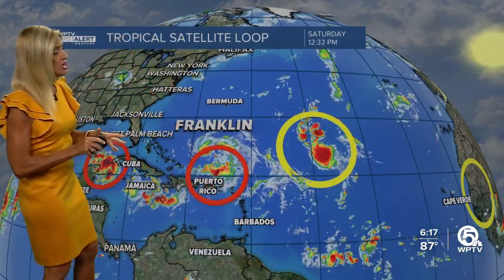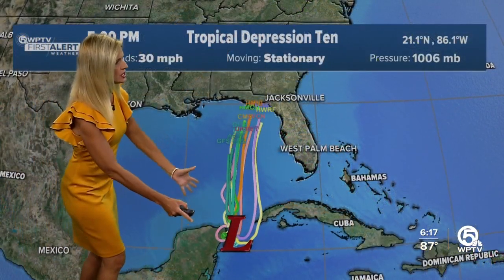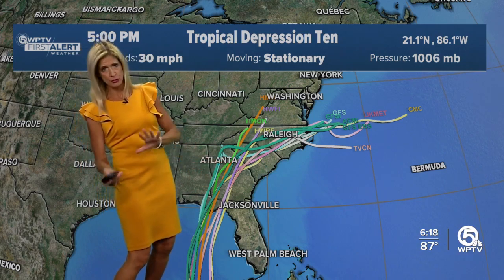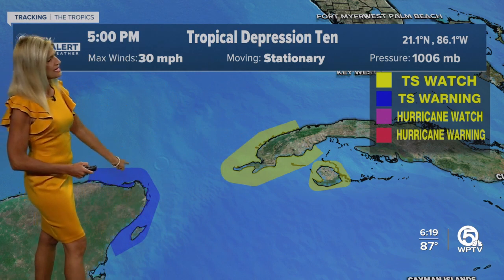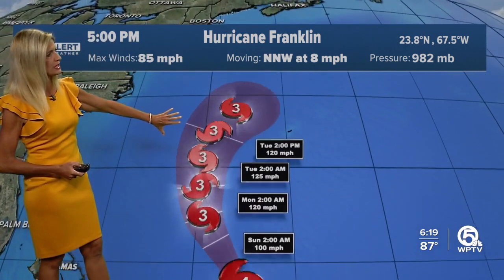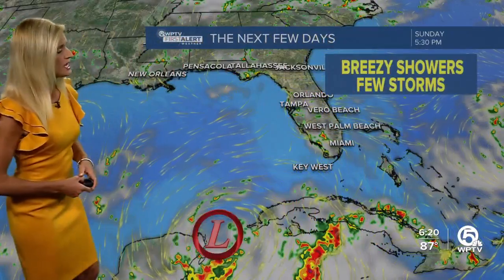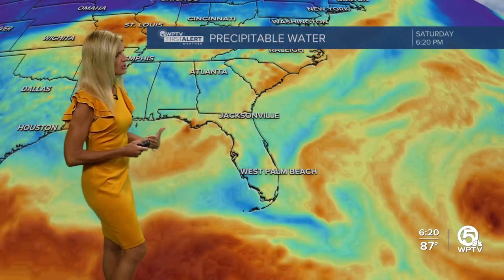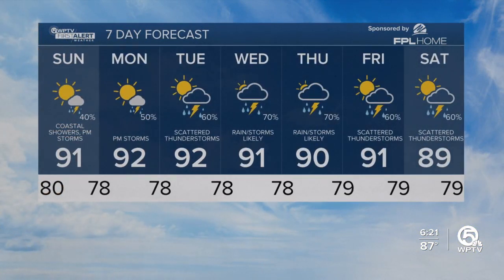First alert evening forecast for august 26, 2023